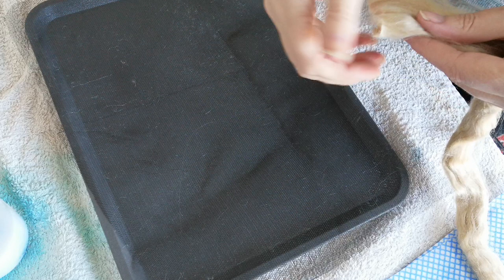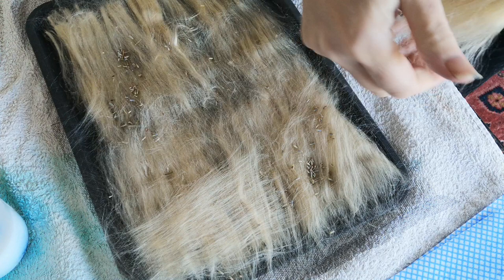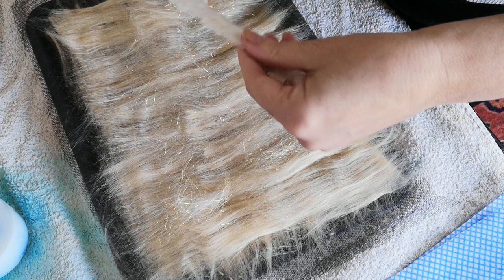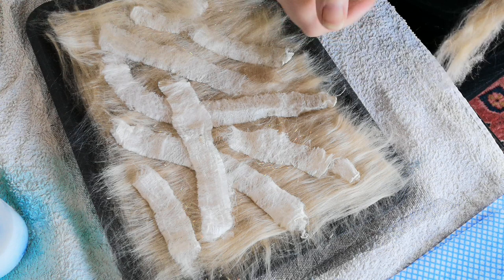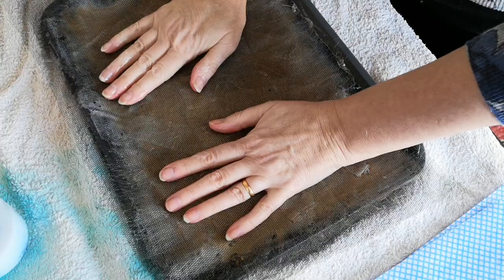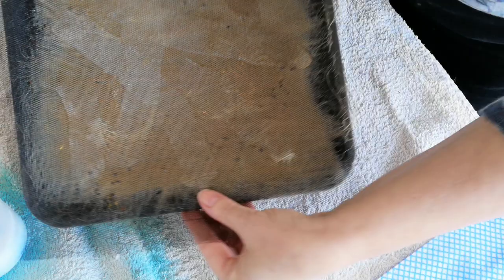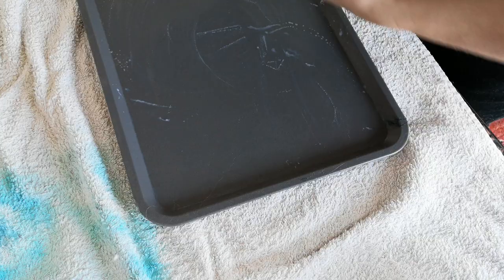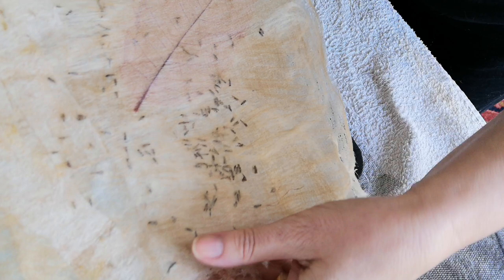Handmade Silk Paper - How to make it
I have watched so many videos now, I am never sure if this is my own technique as there are so many wonderful artists out there, but I am making silk paper to show you how to do it.  You can use it in so many lovely things, like covers for a small journal, cutouts for tags and pockets (I could go on)..

If you don't have the supplies that you need, you can find silk papermaking kits on my etsy

Instagram as @SherrilOlive
you can also see some of my old work on my FB page OliveOriginals

I have been crafting since my children were small, making crystal rings, then using polymer clay to make all kinds of things.  Predominantly I am a wet felter but I use all my techniques now in my mixed media work which I hope you enjoy.